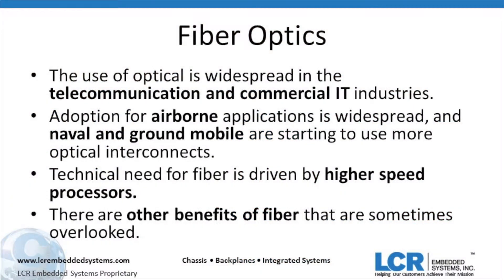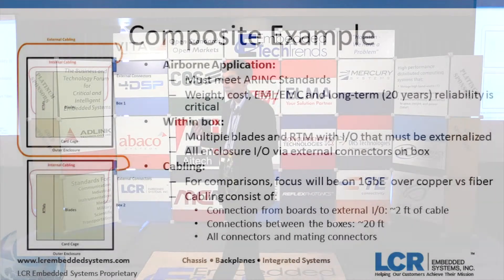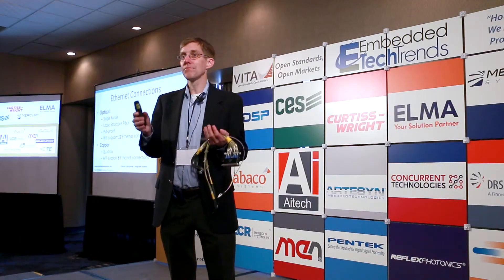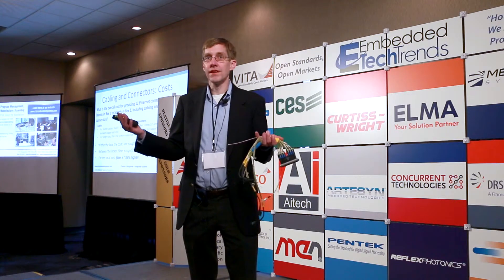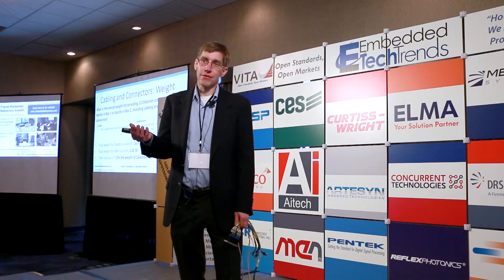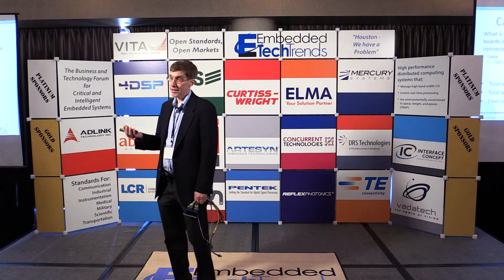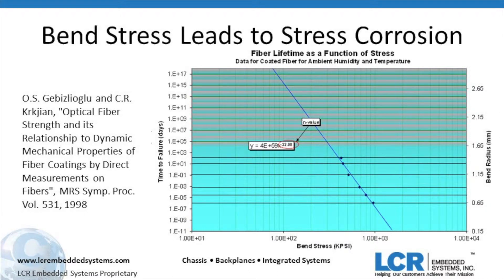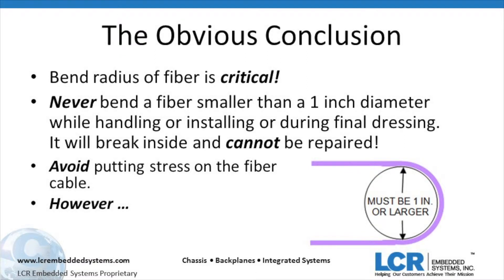Fiber-based Design for Embedded Systems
John Long, LCR Embedded Systems, Inc.

The use of optical is widespread in the telecommunication and commercial IT industries.Adoption for airborne applications is widespread, and naval and ground mobile are starting to use more optical interconnects.The technical need for fiber is driven by higher speed processors but there are other benefits of fiber that are sometimes overlooked.